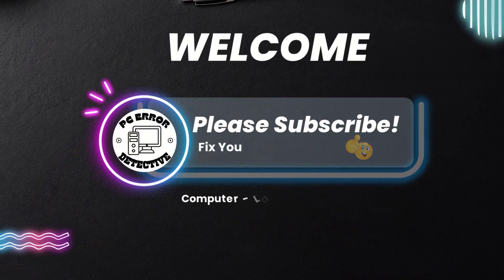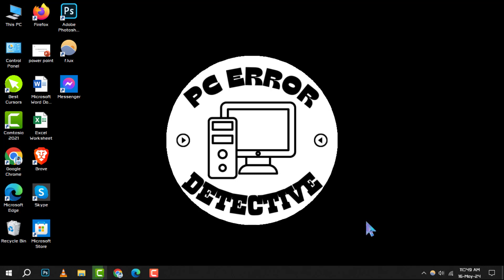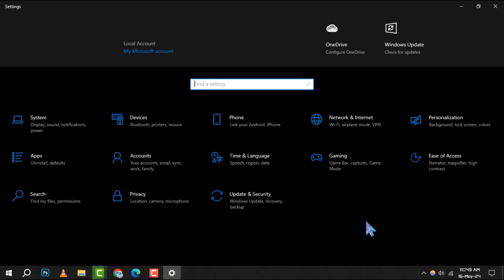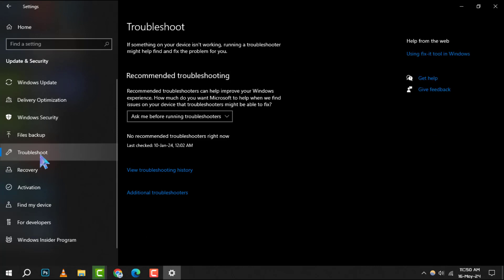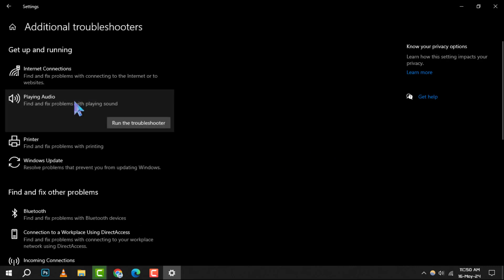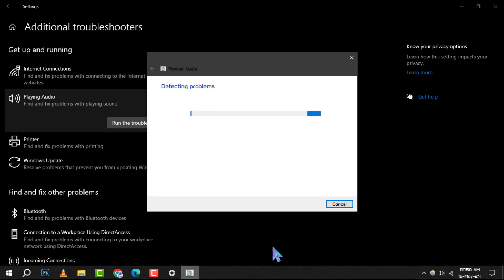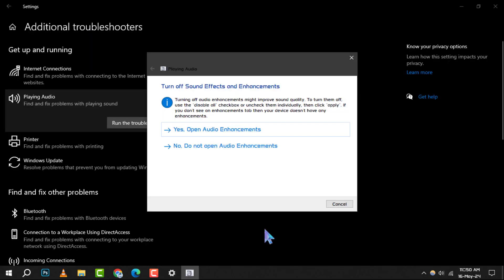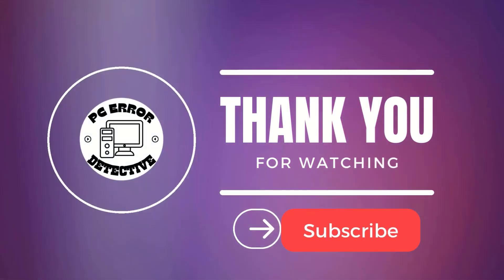How to Run Playing Audio Troubleshooter in Windows 10 | Fix Your Sound Issues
Is your Windows 10 audio not working as expected? Don't worry, our latest video will guide you through the Playing Audio Troubleshooter to resolve any sound problems quickly. No need to be a tech wizard; our straightforward steps will get your audio back on track in no time. Tune in to bring the music back to your ears!

- Troubleshoot audio issues in Windows 10
- Resolve sound problems with Windows 10 troubleshooter
- Step-by-step audio fix for Windows 10
- How to troubleshoot playing audio in Windows 10
- Fixing Windows 10 sound issues with built-in tools